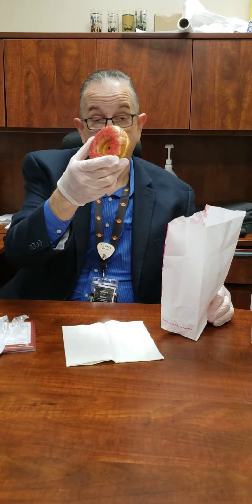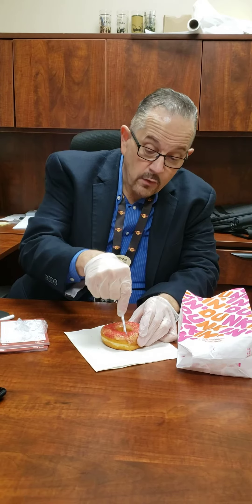Ghost Pepper Donut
I try the Ghost Chili Donut at Dunkin.